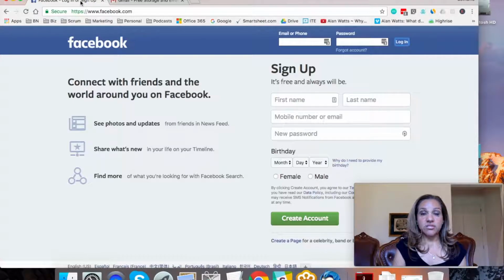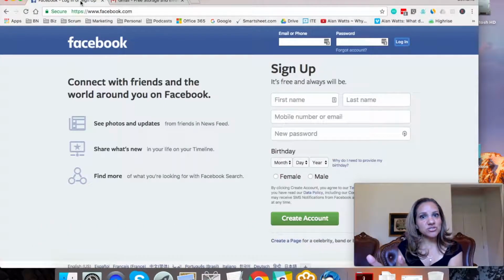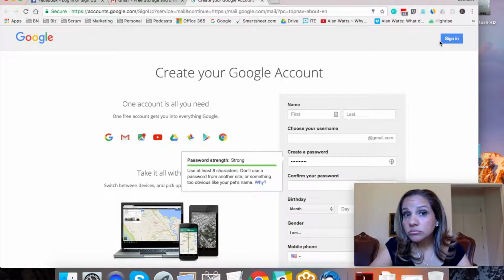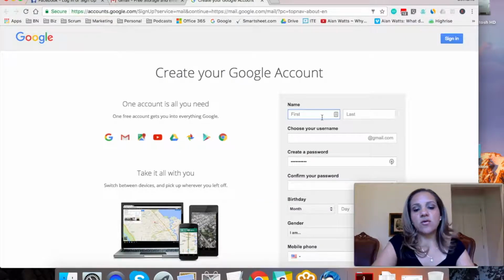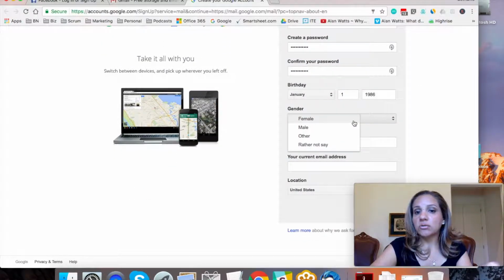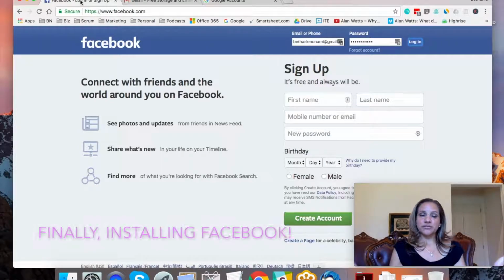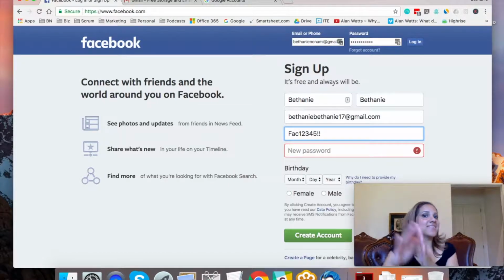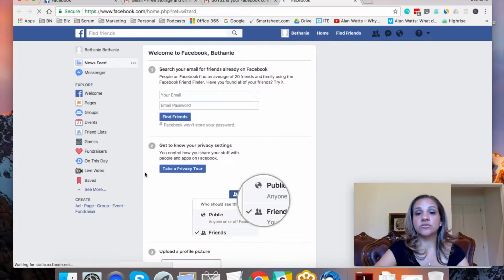How to Install Facebook on Your Computer for Adult Seniors or Non-technical People (2017)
If you want to get up and running with Facebook on your computer but you don't know where to start, I have good news. You can learn how to install Facebook on your computer.

This video will show you how to create a Facebook profile and get your Facebook account started.

The video also talks about how to setup a GMail email account, which is my recommended free email provider of choice.  An email is needed to get Facebook installed.

You can learn how to create new account on Facebook at 12:00 in the video.

If you already know how to use Facebook OR you already have a Facebook Account, this is not the video for you.